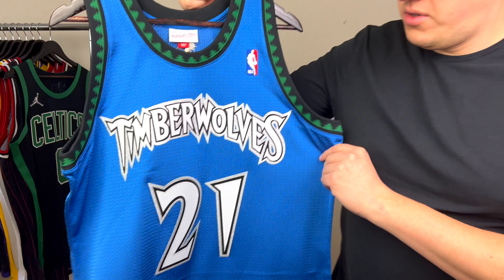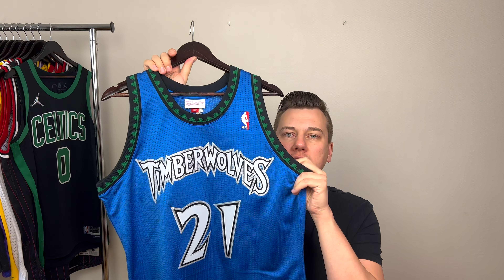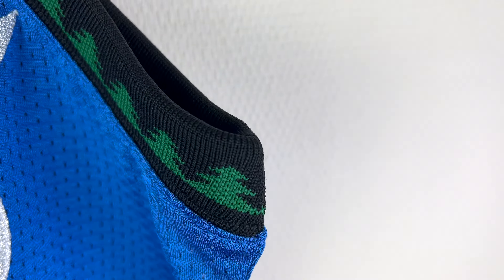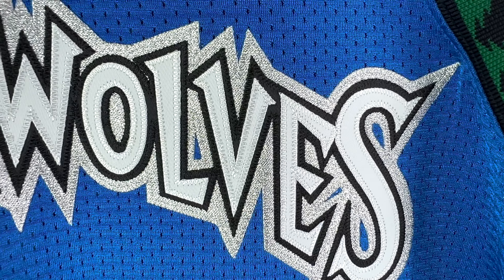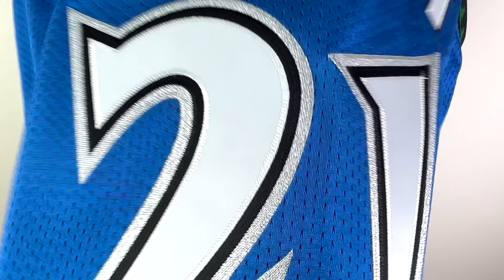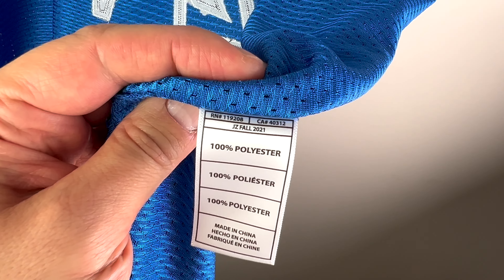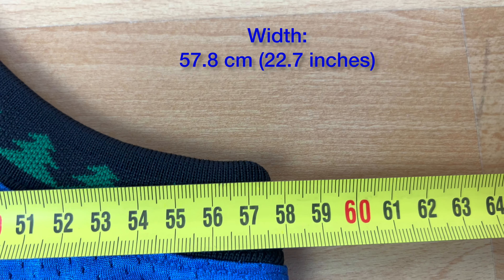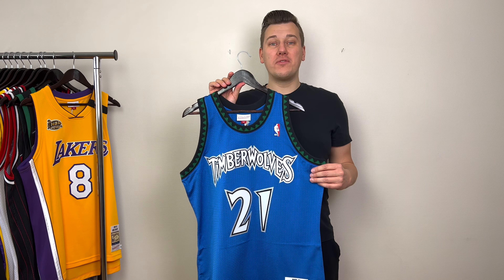Authentic Kevin Garnett Minnesota Timberwolves 03/04 Mitchell & Ness away jersey